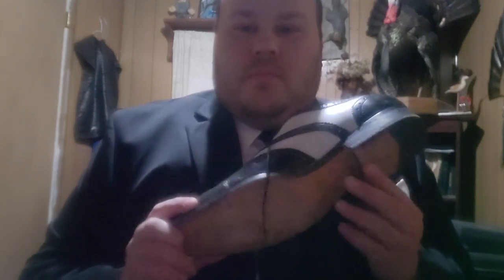3DM Lifestyle Black and White Spectator Dress Shoes Review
I'm reviewing a pair of black and white spectator shoes by a company called 3DM Lifestyle. I managed to buy these shoes when they were on sale for $100.